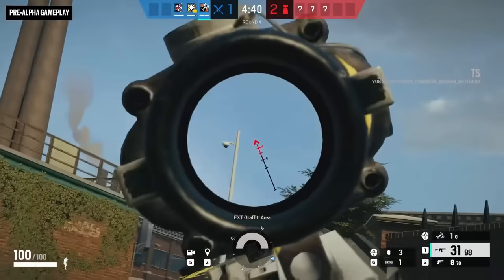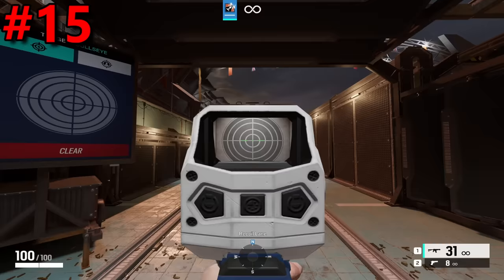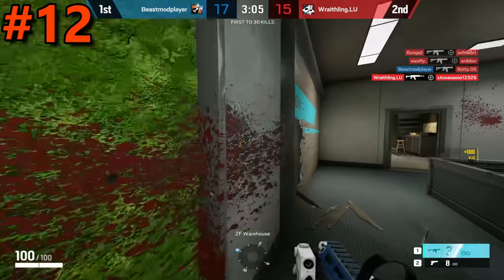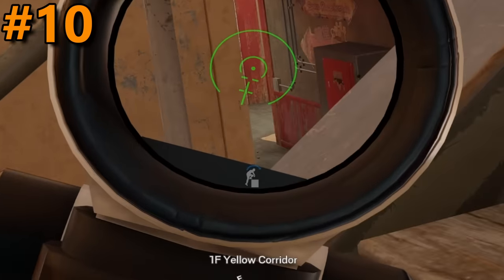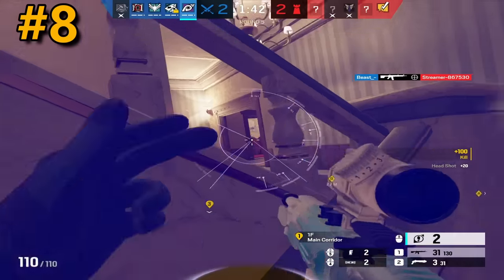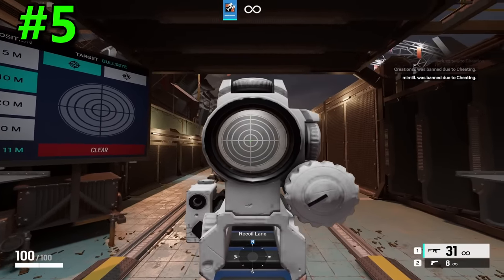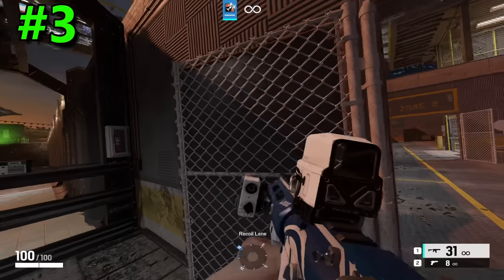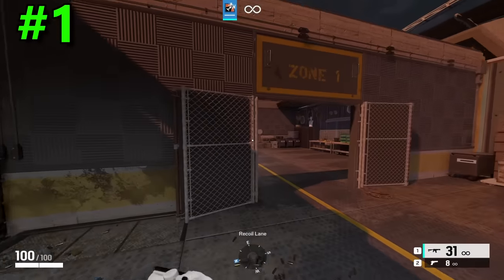Ranking EVERY Weapon Sight In R6 From WORST To BEST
In today's video I'm going to be ranking every weapon sight from worst to best in R6. Hopefully you all enjoy!

🔥PC Hardware🔥

CPU: Intel I9 13900k
GPU: RTX 4090
Motherboard: Asus ROG Strix Z790-E Gaming Wifi
CPU Cooler: Corsair 360mm H150i AIO
RAM: 64 GB DDR5 5600Mhz G.Skill Flare X5
Power Supply: Corsair RM1000x

💪Peripherals💪

Mouse: Logitech G Pro X Superlight (Super Glide Skates)
Keyboard: Corsair K68 RGB
Headphones: Hyper X Cloud 2
Mic: Blue Yeticaster

⏱️Timestamps ⏱️

00:00 - Intro
00:23 - 16th
01:15 - 15th
02:00 - 14th
02:30 - 13th
03:05 - 12th
03:47 - 11th
04:38 - 10th
05:41 - 9th
06:20 - 8th
07:15 - 7th
07:55 - 6th
08:44 - 5th
09:47 - 4th
10:19 - 3rd
10:51 - 2nd
11:39 - 1st
12:37 - Outro